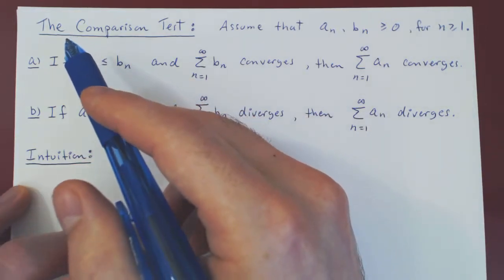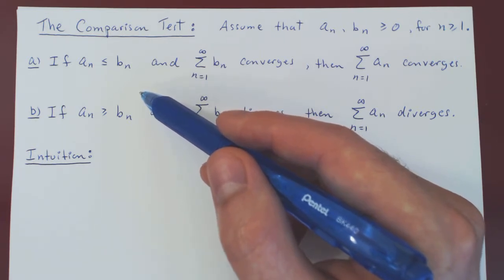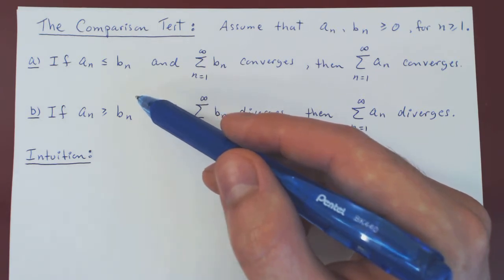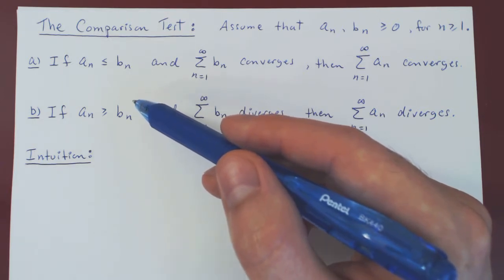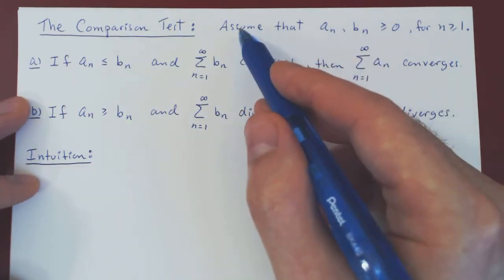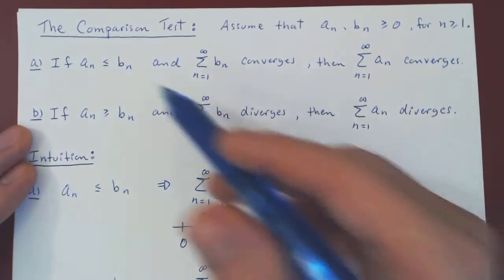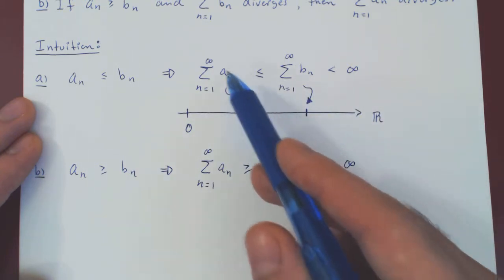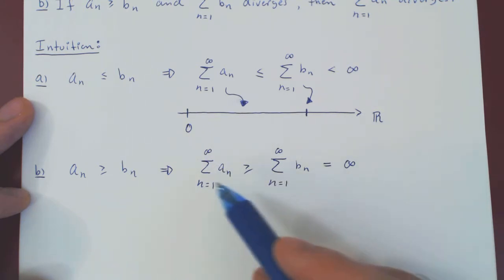The Comparison Test - Intuition